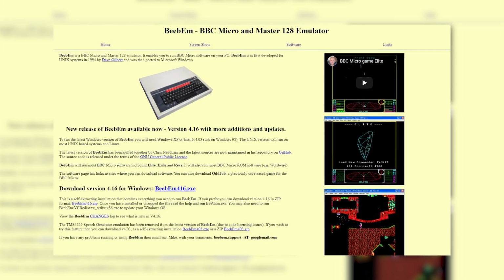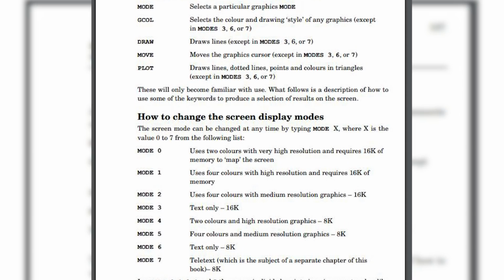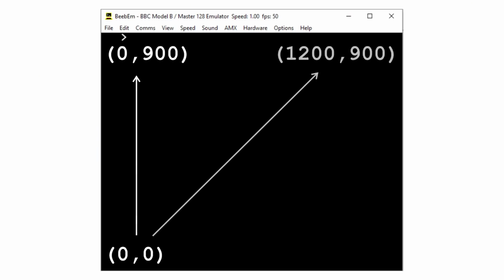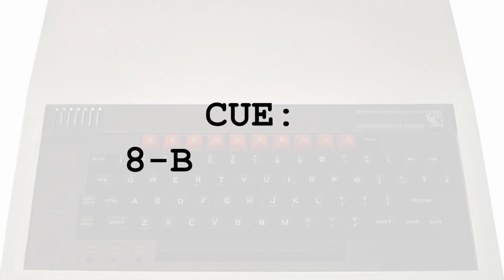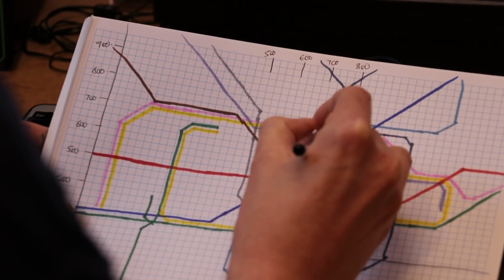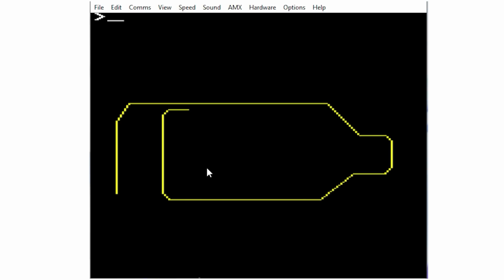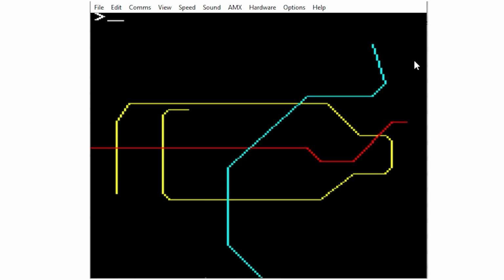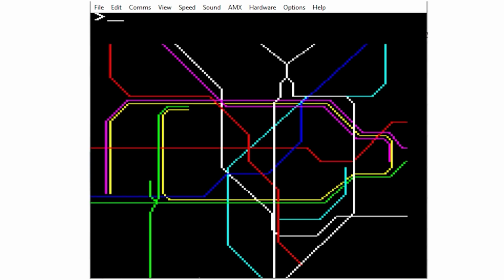Drawing The Tube Map on a BBC Micro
First introduced in 1981, the BBC Micro computer was the first computer I ever got my hands on to program. With it's 32Kb of memory and 3-bit colour palette, it's ... a little different what we have 40 years later.  I wonder if I can draw the Tube Map on it though using its graphics mode ... ?

The brilliant 'Beem EM' emulator can be downloaded (Windows / Mac / Linux)

*BEWARE* If you download any classic games (such as Asteroids) prepare to have many hours of your life sucked away as you induldge in them ...

The 8-bit music is from 'Galaforce' by Martin Galway / @martin_galway

The code is now pinned as the top comment (below) if you want to see it/do something with it!